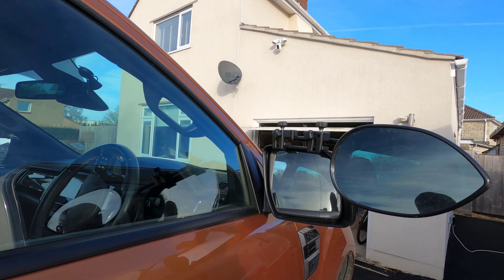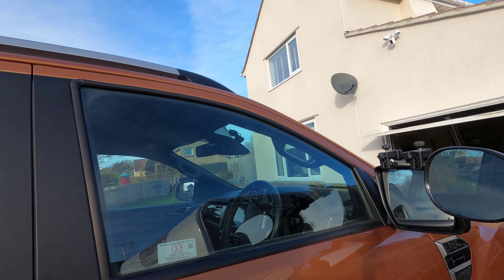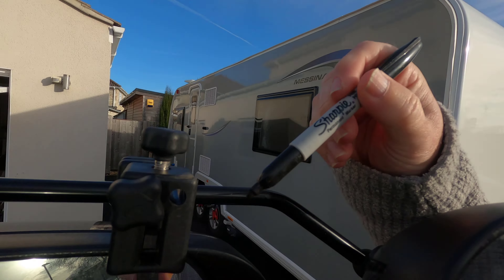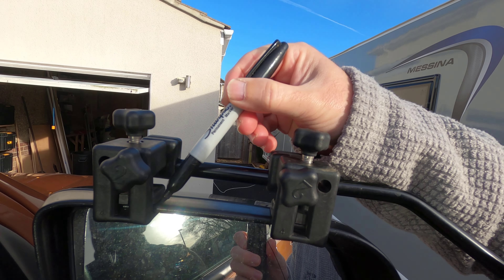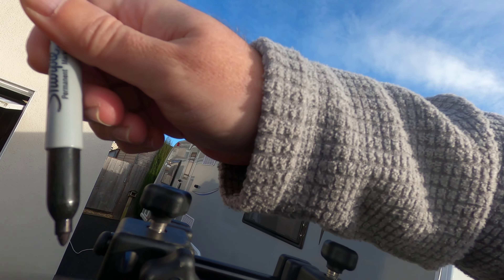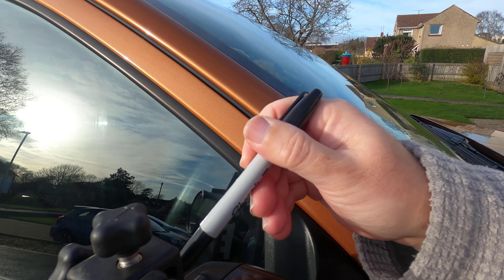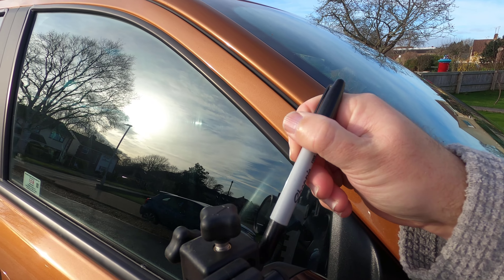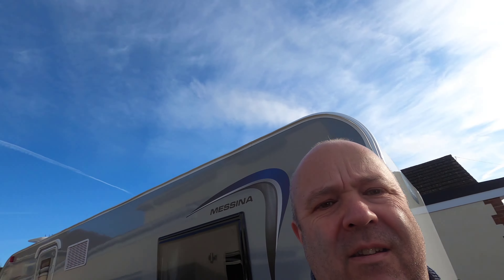Marking the position of the towing mirrors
In this video I find a way of marking the mirrors on the Ranger s that I will never have to adjust the towing mirrors again (HOPEFULLY)...